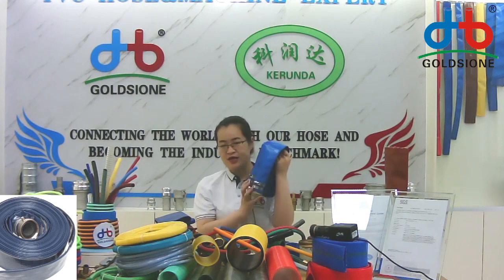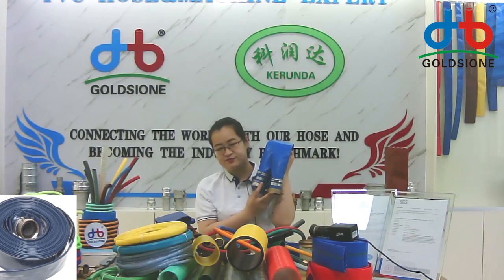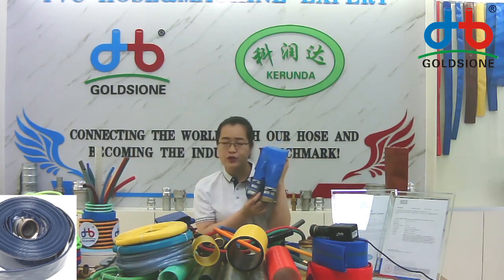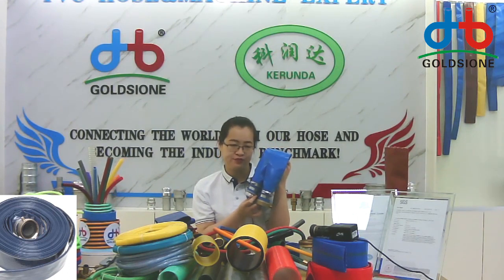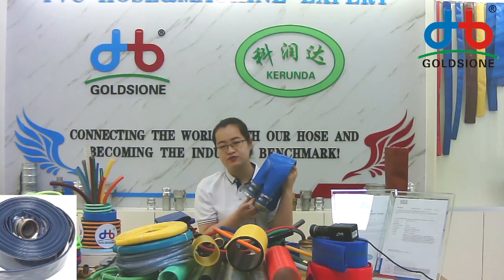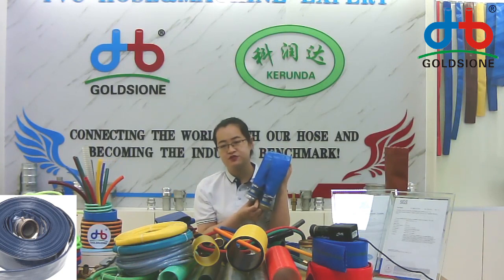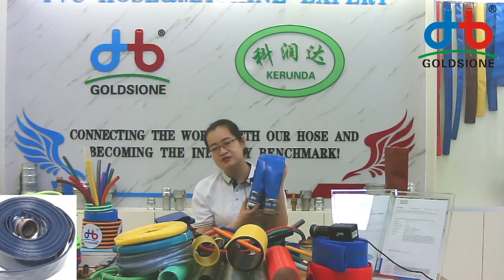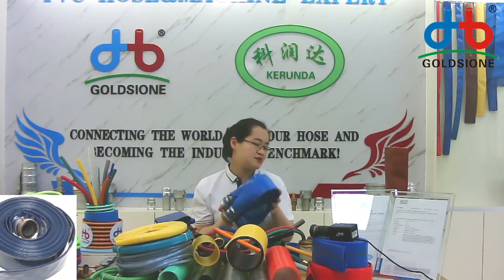PVC Lay Flat Hose Quick Fittings - PART - (05)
Here's the PVC l​ayflatHose Quick Fittings - PART (05)